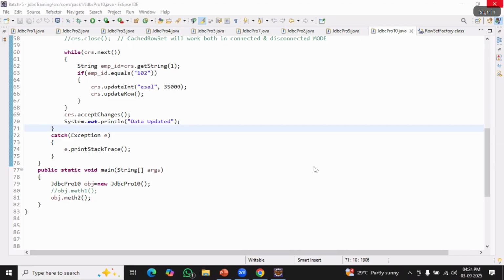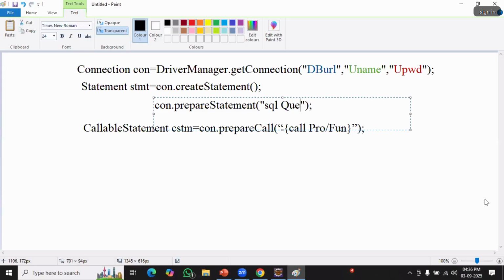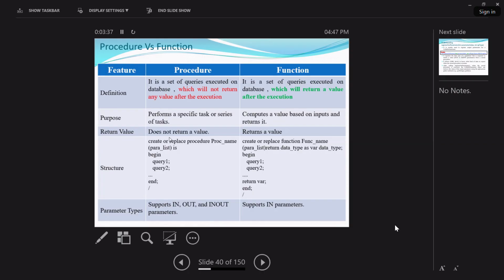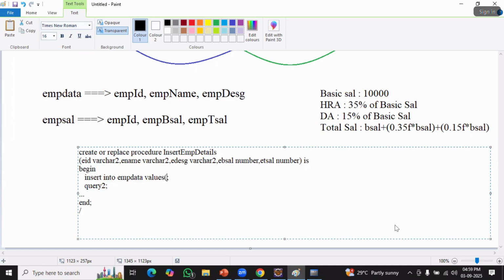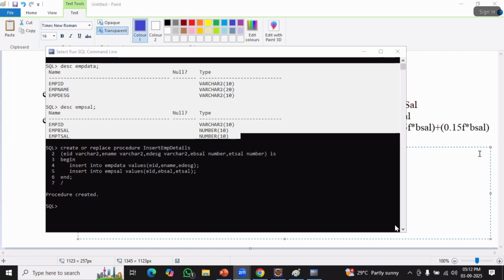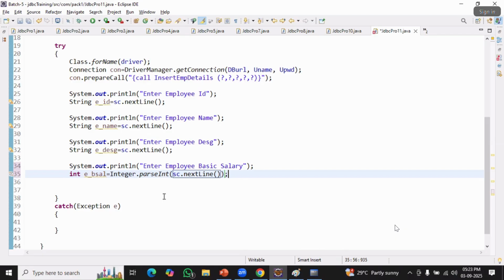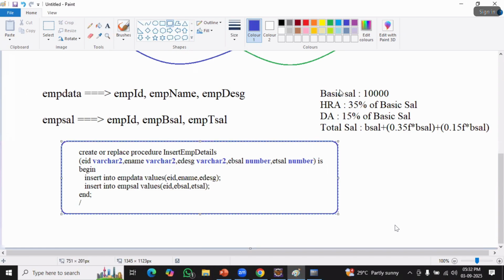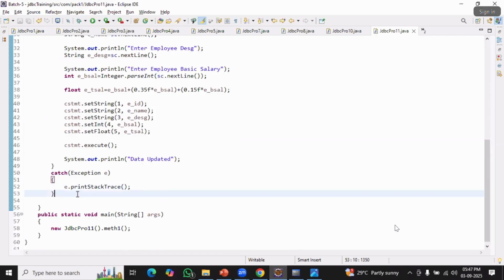Advanced Java Day 14